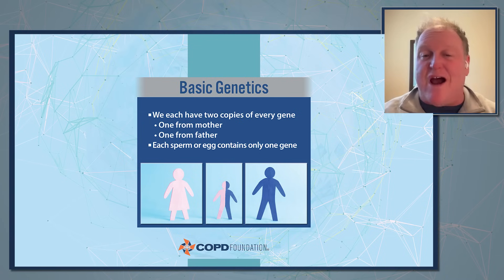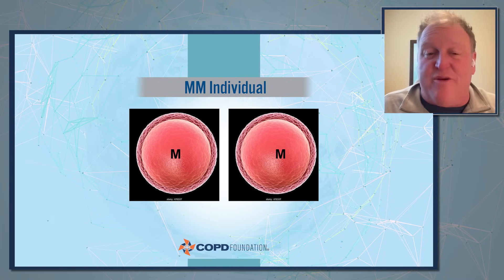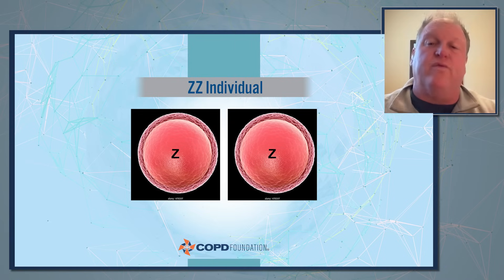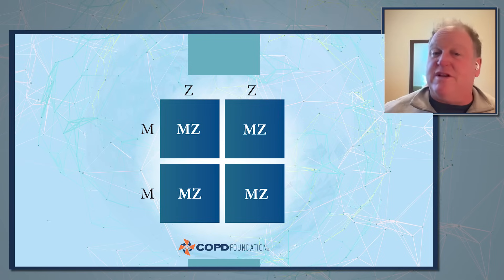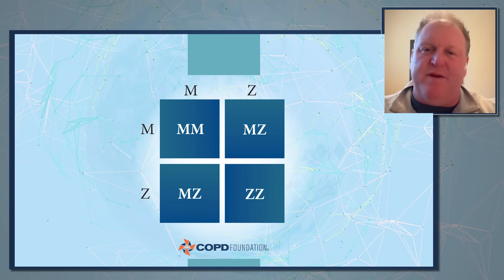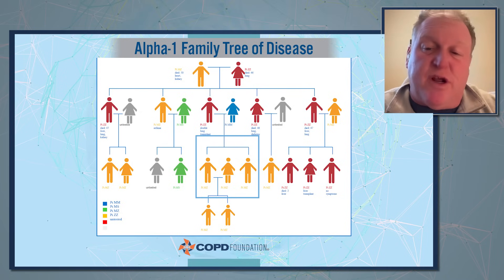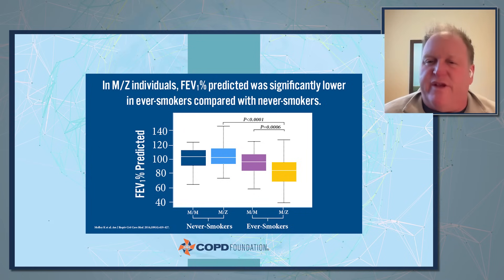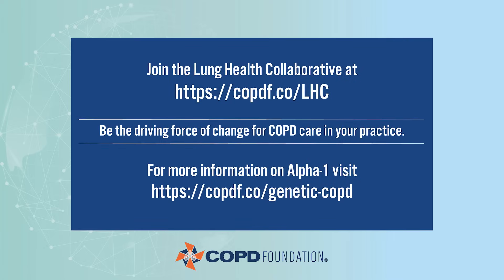Genetics of Alpha-1 - Micro-learning Video Series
The COPD Foundation’s Micro-learning Video Series for health care professionals offers quick, evidence-based insights to enhance your practice and improve patient care. In this episode, D. Kyle Hogarth, MD, FCCP discusses the genetics of alpha-1 antitrypsin deficiency and how to clearly explain it to your patients.